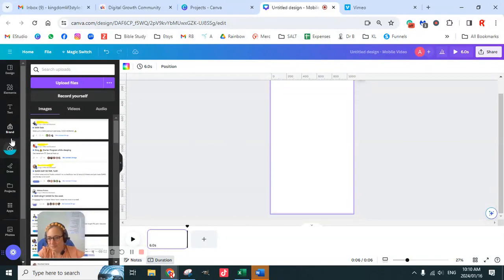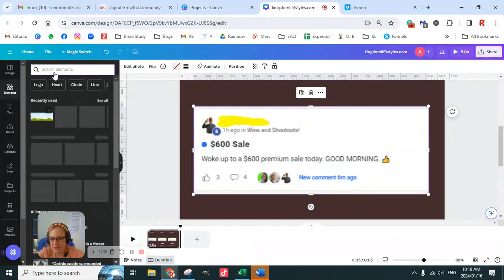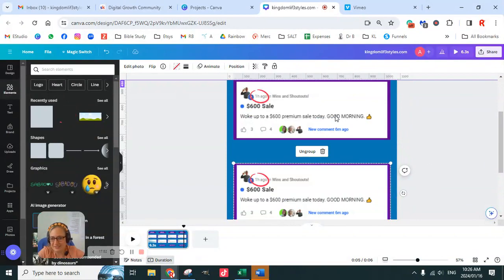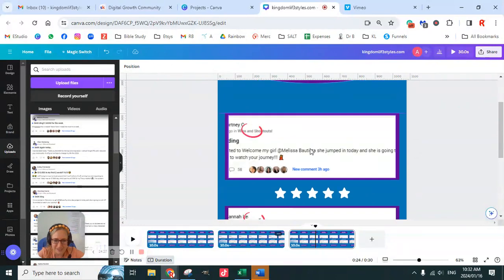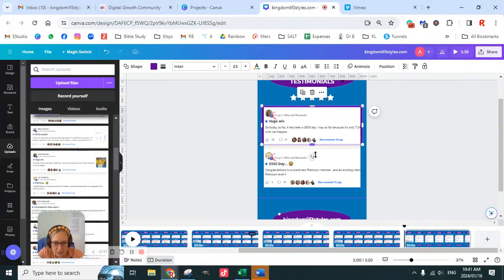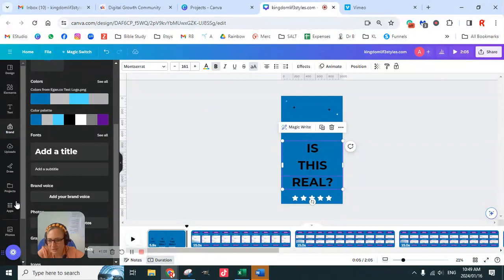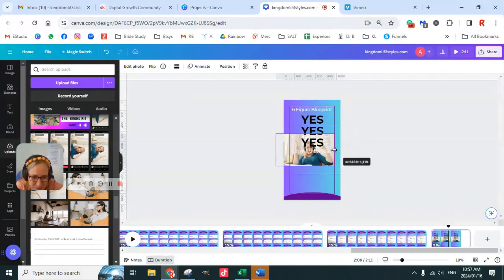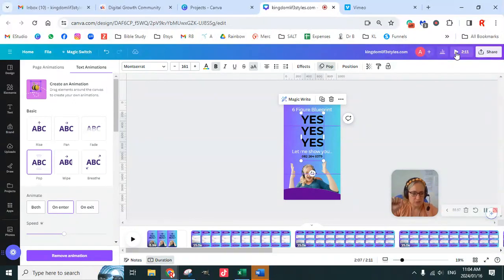Canva Basics Part 12 - TikTok Testimonial Video+ Idea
In this video, we create a Tik Tok Testimonial video with no sounds - we then take it over into TikTok and do a voiceover.

*If you would like to see the end result of what we designed watch this

I hope this brought value to your life ♥

Blessings ♥